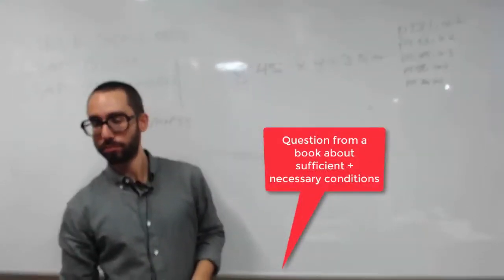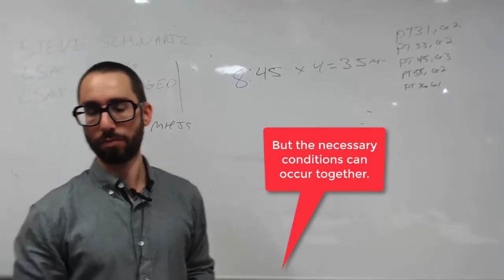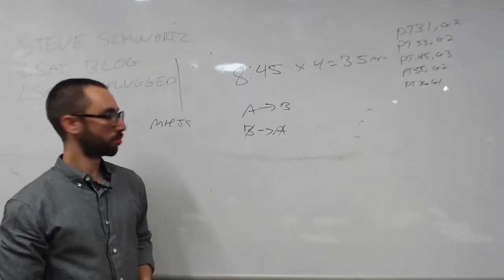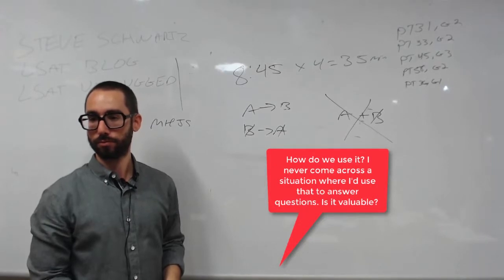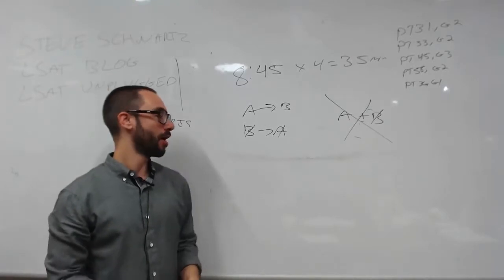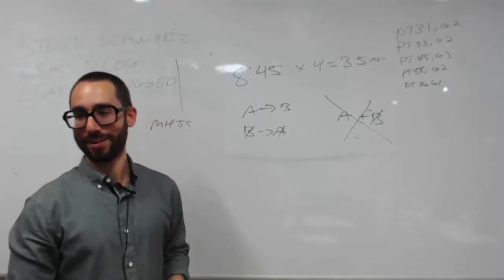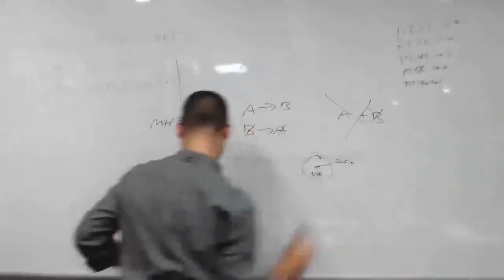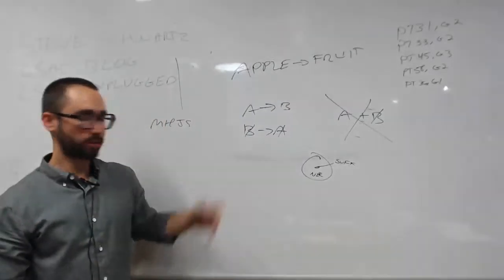LSAT Logic Games Sufficient vs. Necessary Question Example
LSAT Logic Games Sufficient vs. Necessary Question Example from NYC LSAT Prep Course w/ Steve Schwartz | Logic Games